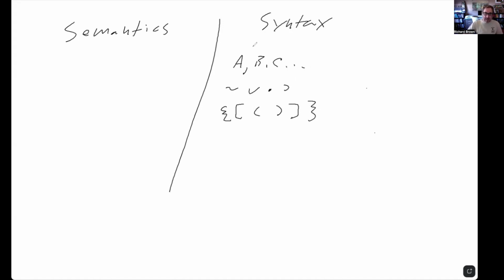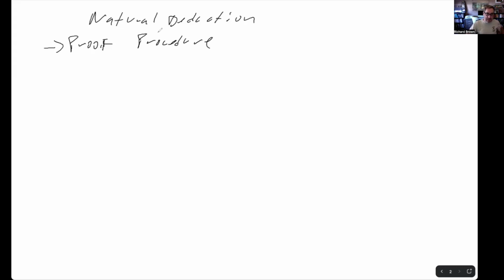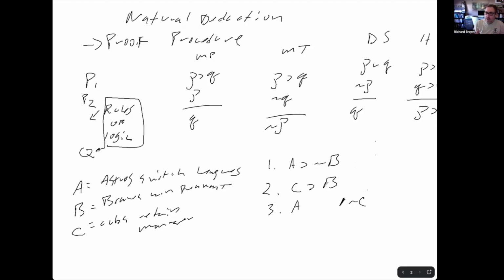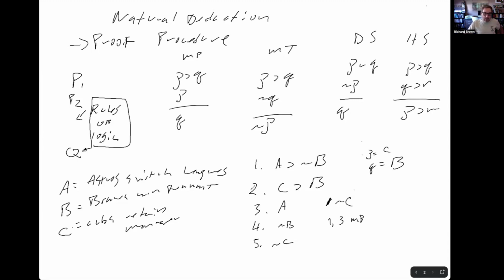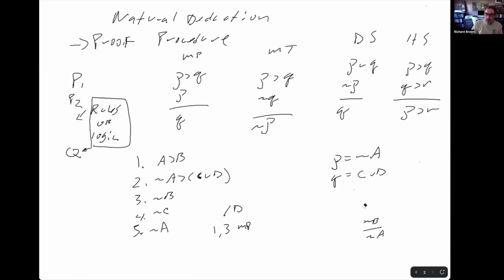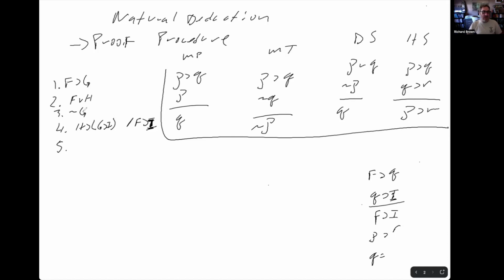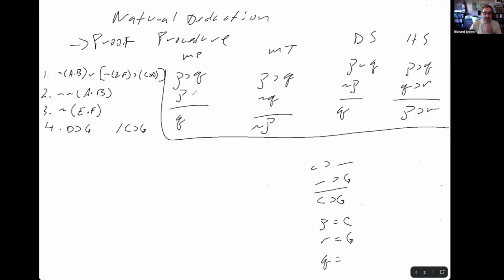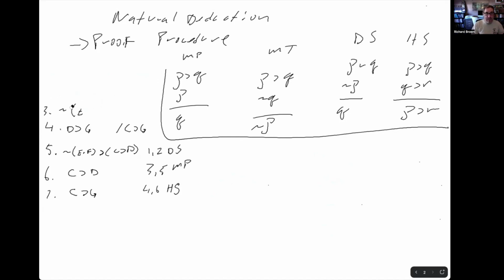Introduction to Natural Deduction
This video is for my online logic and philosophy course